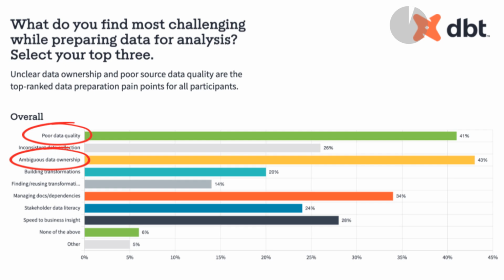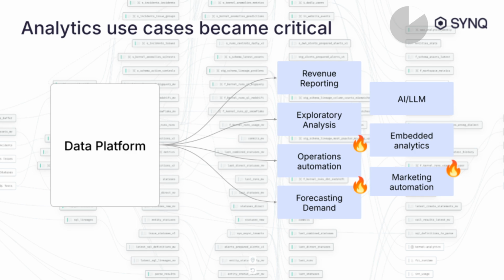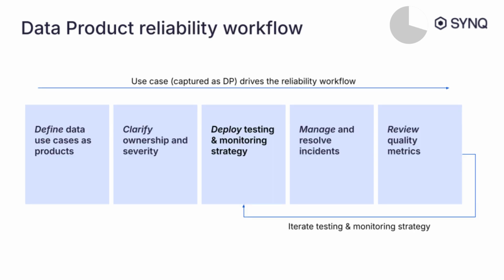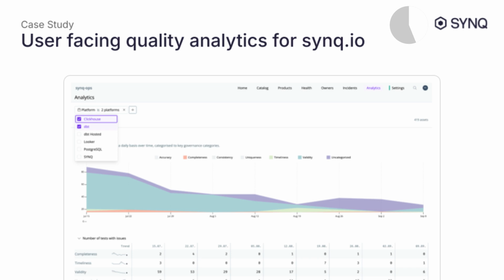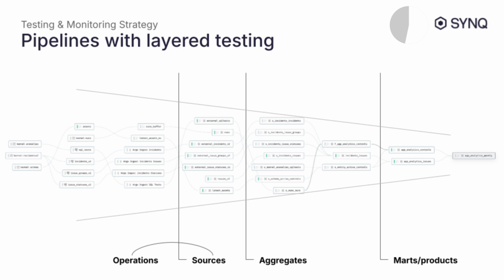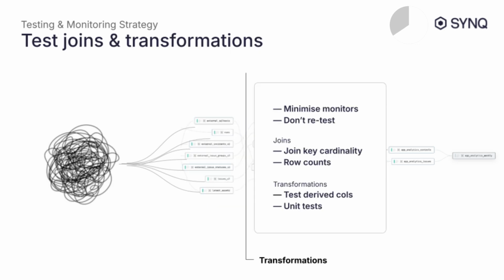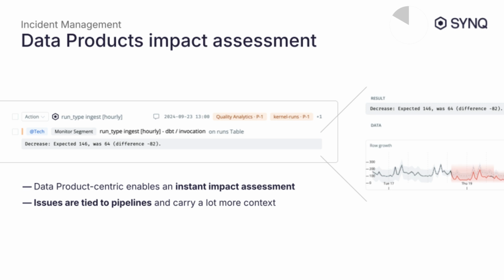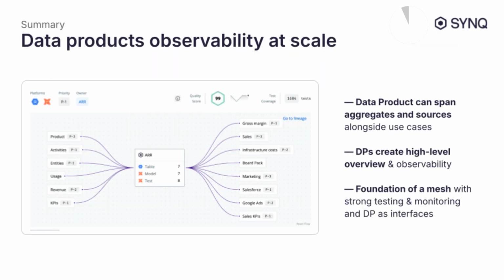A strategic approach to testing & monitoring with data products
Best practice: a strategic approach to testing & monitoring with Data Products in SYNQ.